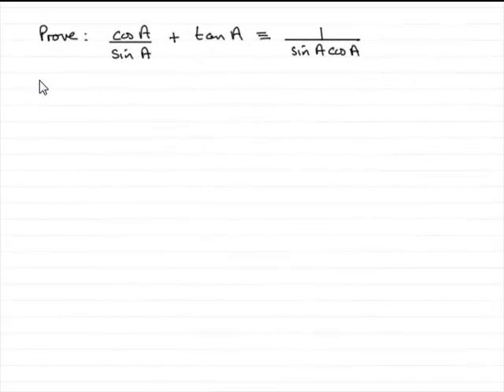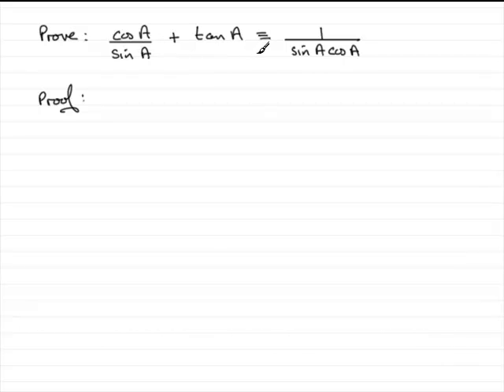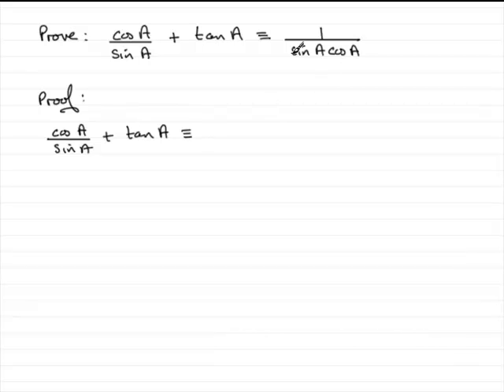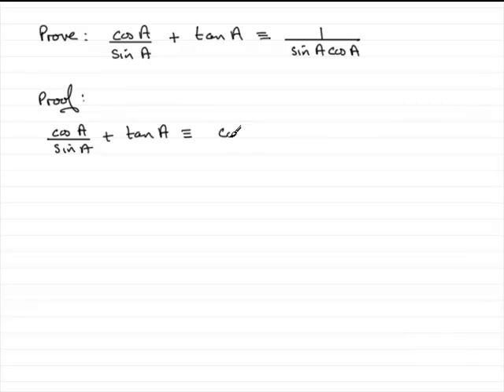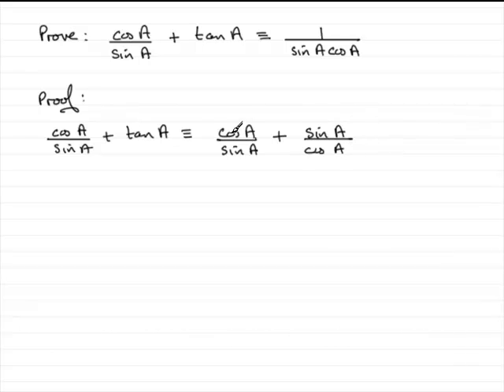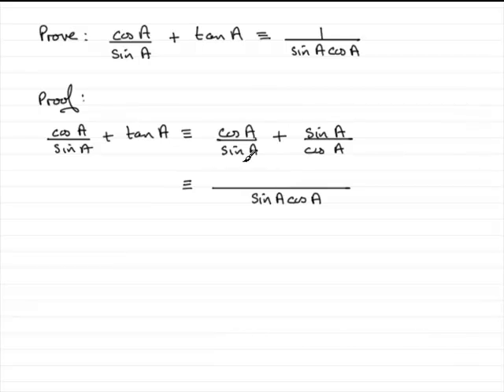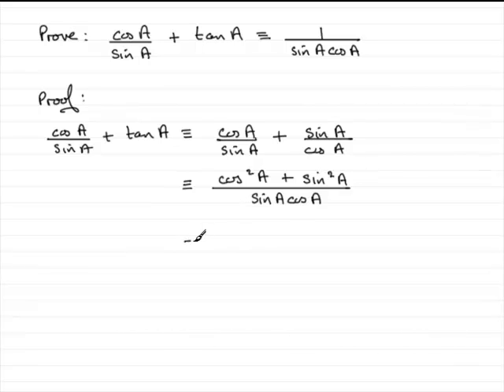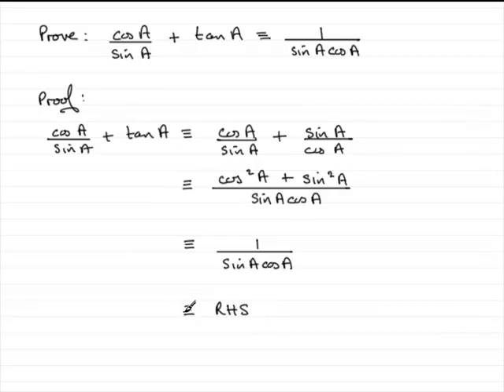Proving Trigonometric Identities | ExamSolutions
Try this trigonometric identity using the basic Pythagorean identities.
sin divided by cos equals tan and sin squared plus cos squared equals 1.